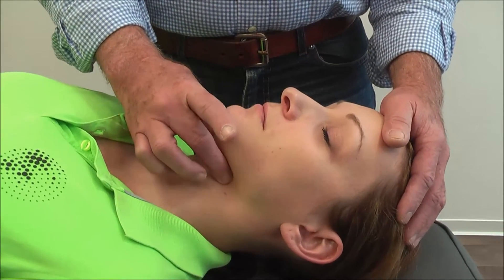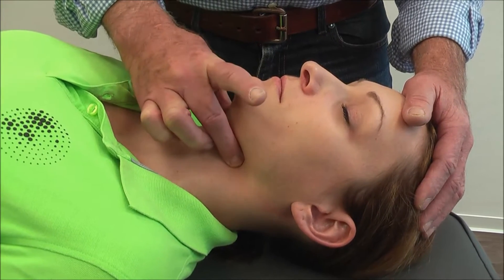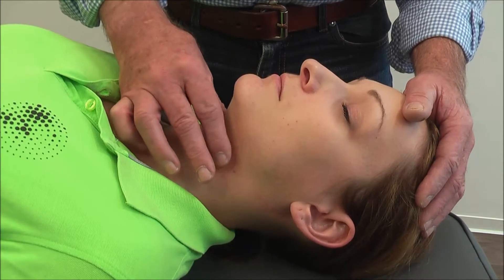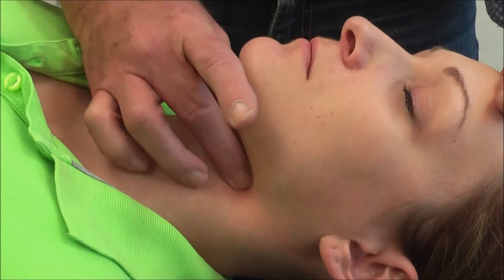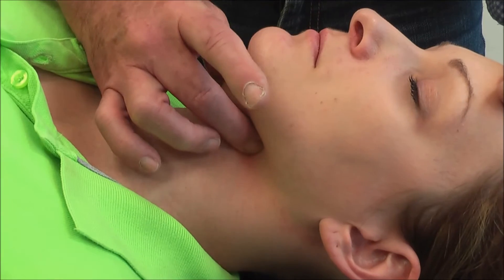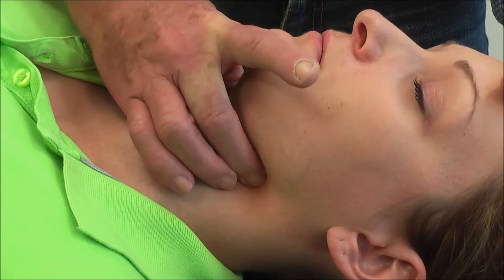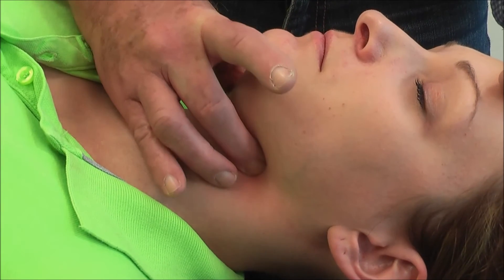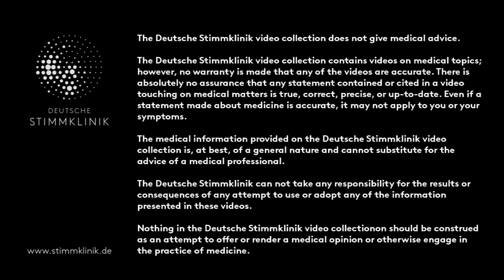Laryngeal Osteopathy 04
The Use of the Hyoid Bone (demonstrated by Jacob Lieberman, DO MA, in cooperation with Deutsche Stimmklinik), see complete list